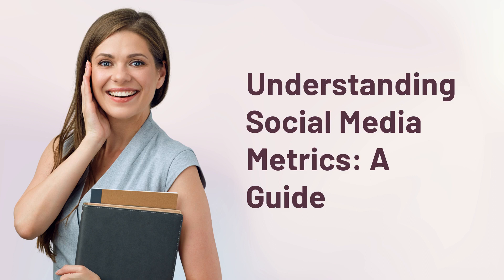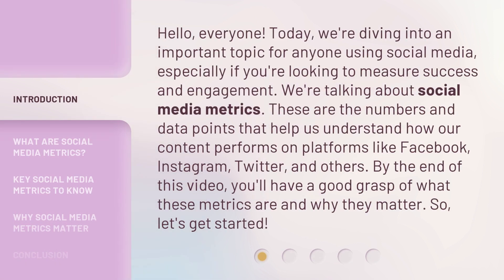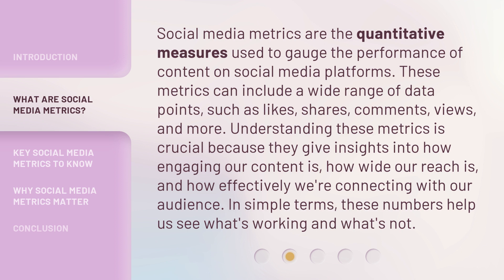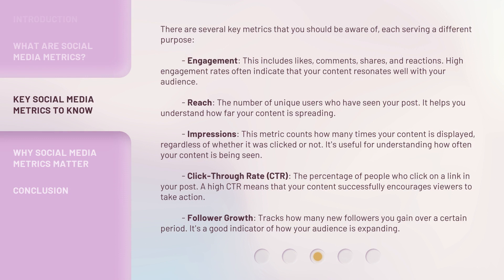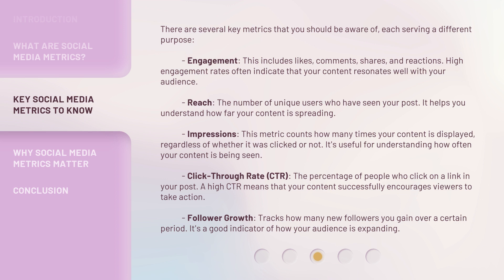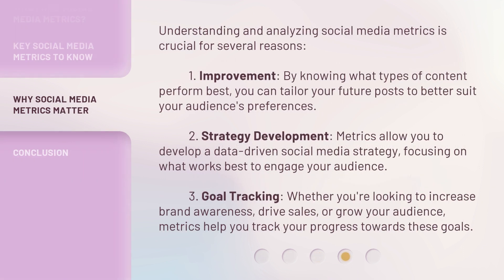Understanding Social Media Metrics: A Guide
Decoding Social Media Metrics: Your Ultimate Guide • Uncover the secrets behind social media metrics with this comprehensive guide. Learn how to measure and analyze your online presence effectively to boost engagement and reach your target audience.

00:00 • Introduction - Understanding Social Media Metrics: A Guide
00:41 • What Are Social Media Metrics?
01:18 • Key Social Media Metrics to Know
02:19 • Why Social Media Metrics Matter